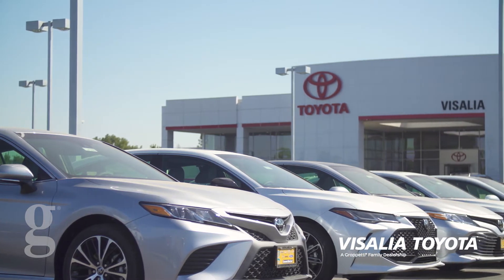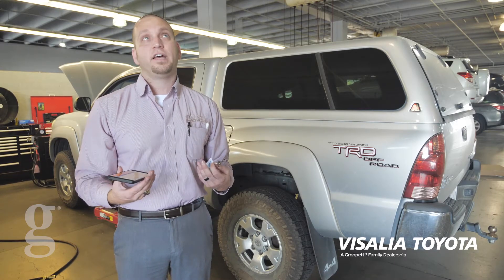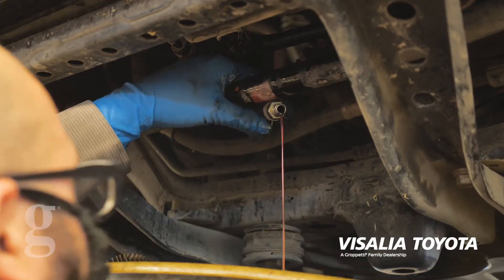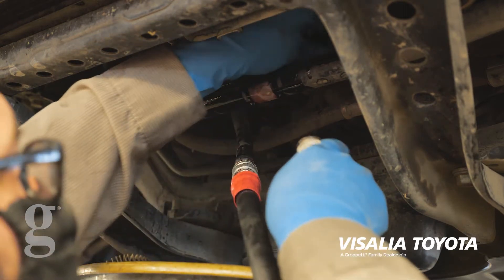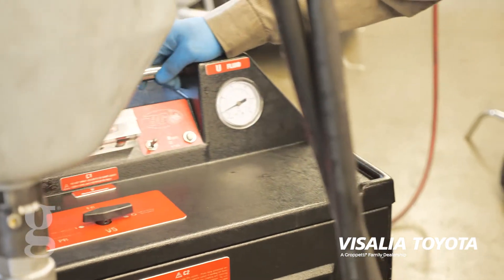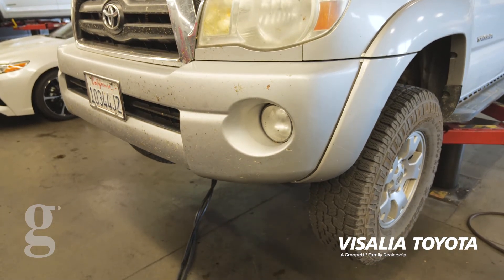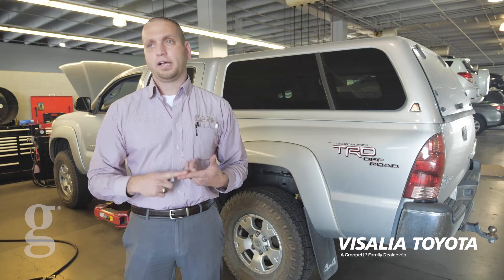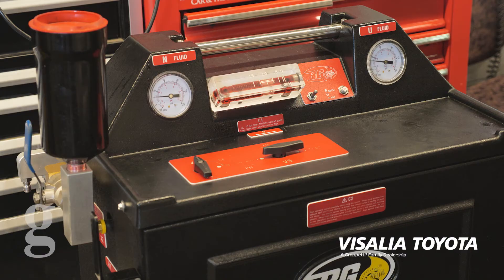Transmission Service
It is important to take your car in to receive transmission fluid preventative services. Watch as Orrin from Visalia Toyota walks us through the importance of this service!